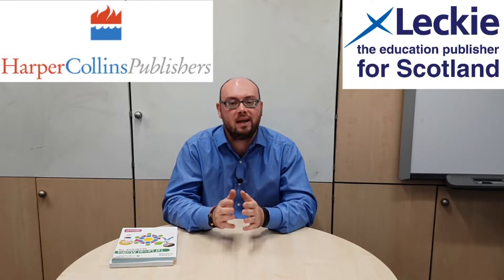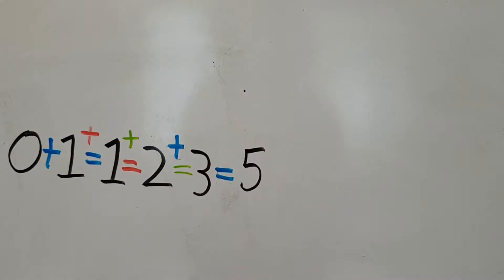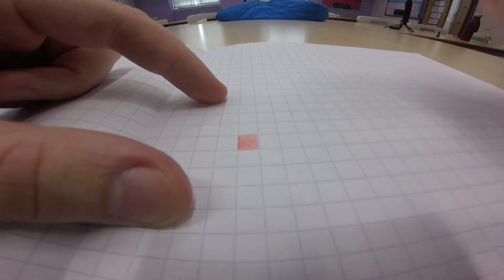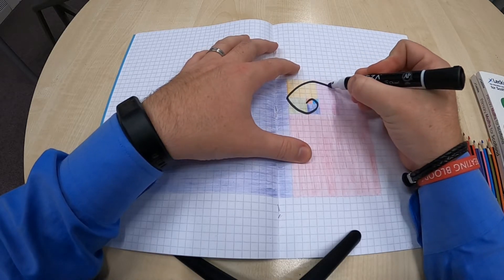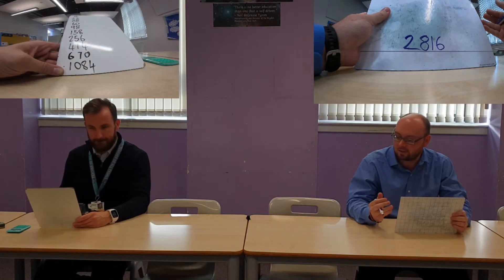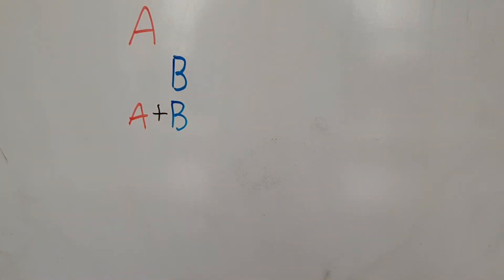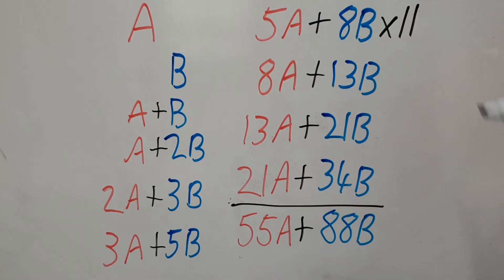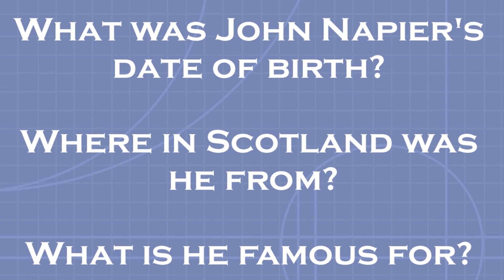Fun with Fibonacci: STEM education projects for kids / pupils / adults / teachers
COMPETITION CLOSED OCTOBER 2020!

Who was Fibonacci? What is the Fibonacci Sequence and where does it appear in nature? How can you impress friends and family with a 'Big Maths Brain'? This video explores the Fibonacci Sequence, Fibonacci squares, and a cool maths trick with a number sequence.

Competition questions:
What was John Napier's date of birth?
Where in Scotland was he from?
What is he famous for?

Email answers to by 5pm on Monday 5th October 2020 to be in with a chance of winning a set of Primary Maths for Scotland textbooks